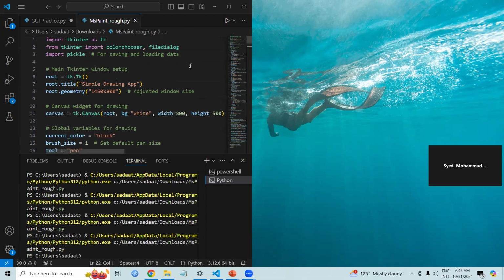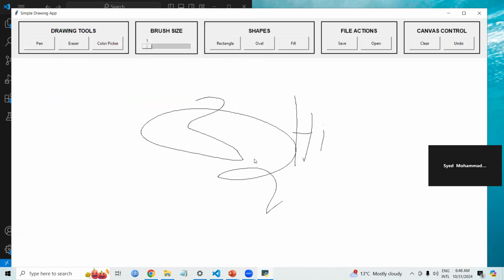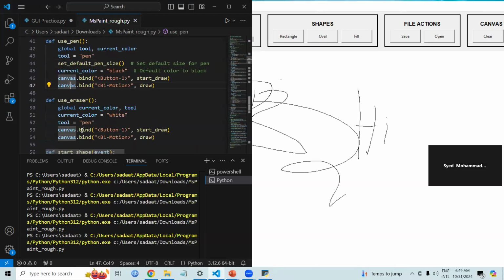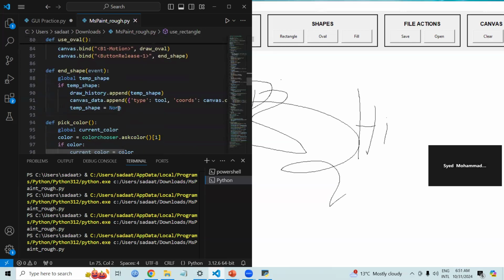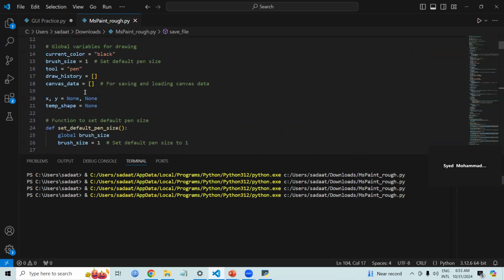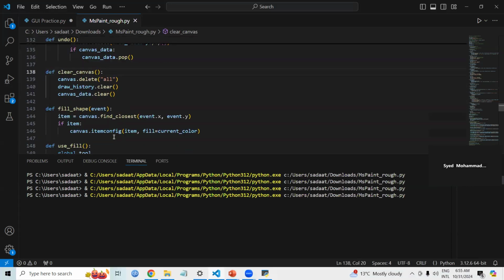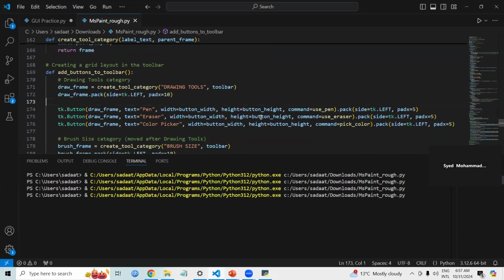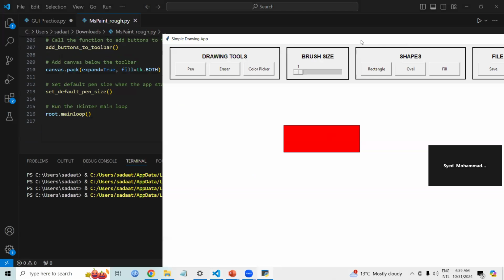CSE2UI Simple painting Application